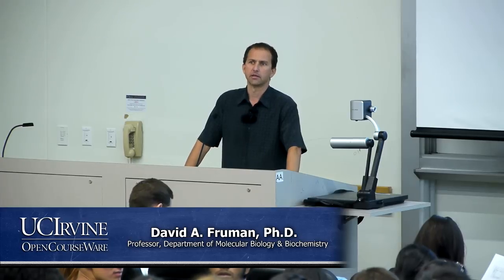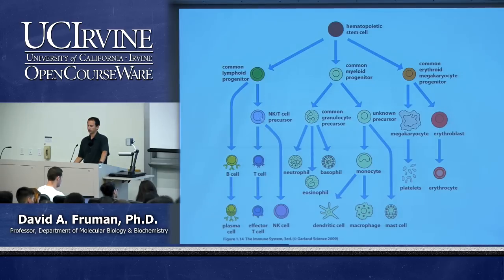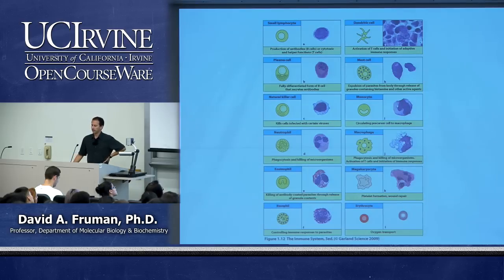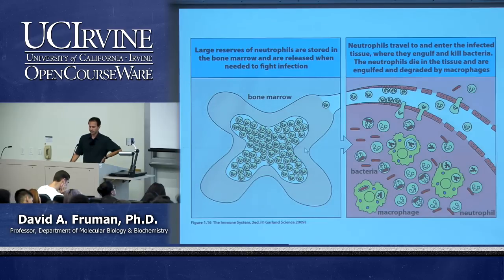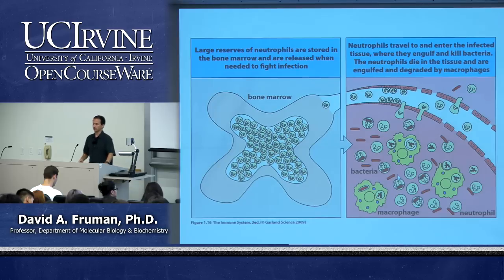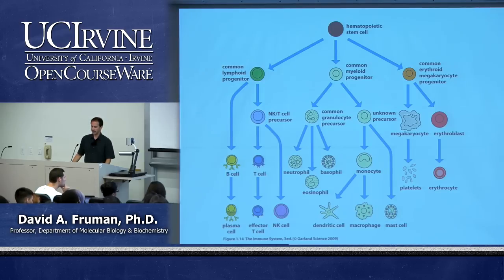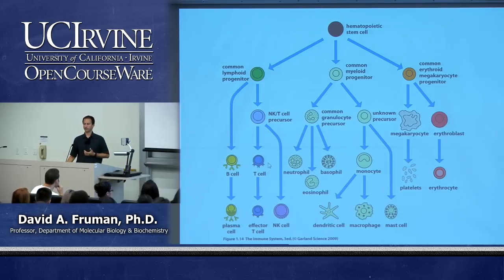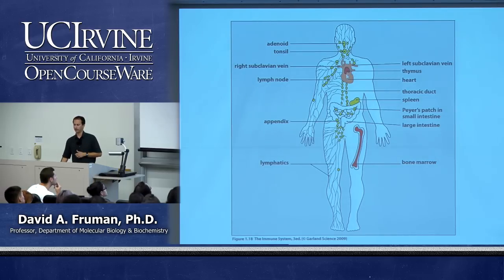Biological Sciences M121. Immunology with Hematology. Lecture 02. The Immune System & Host Defense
UCI BioSci M121: Immunology with Hematology (Fall 2013)
Lec 02. Immunology with Hematology -- The Immune System & Host Defense --
View the complete course:
Instructor: David A. Fruman, Ph.D.

Description: UCI BioSci M121 covers the following topics: Antibodies, antigens, antigen-antibody reactions, cells and tissues of lymphoreticular and hematopoietic systems, and individual and collective components of cell-mediated and humoral immune response.

Required attribution: Fruman, David. Immunology with Hematology M121 (UCI OpenCourseWare: University of California, Irvine), [Access date].